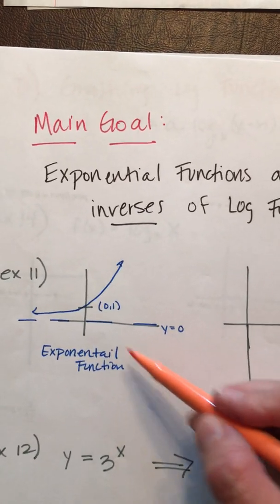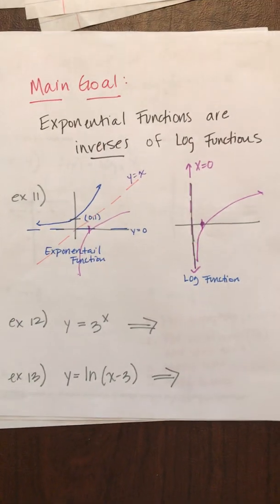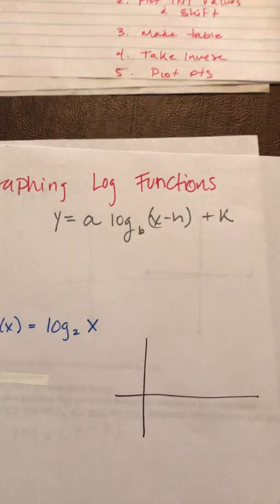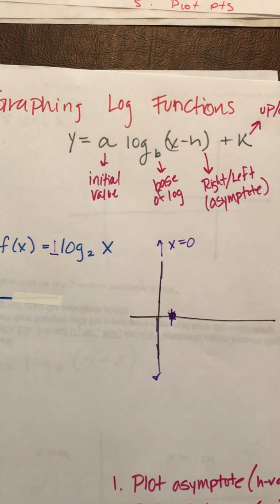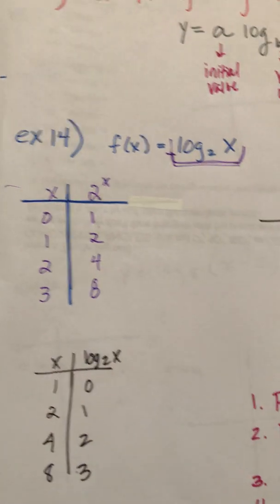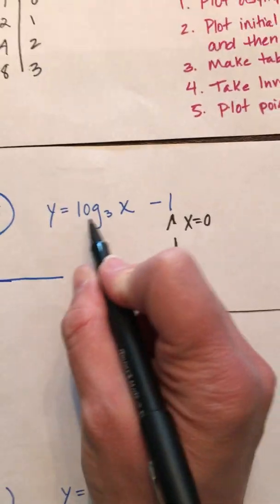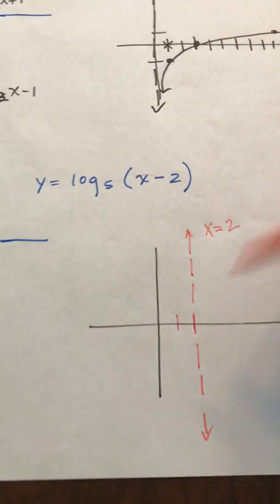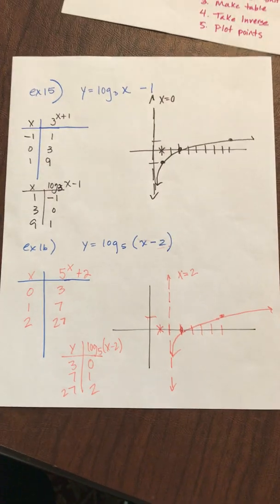6.3 log functions part 2